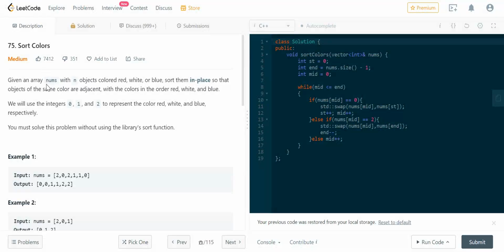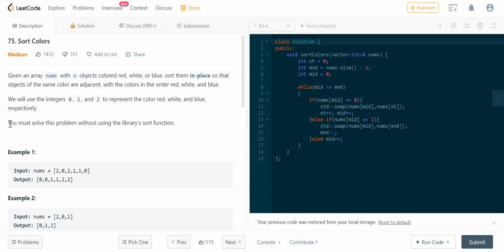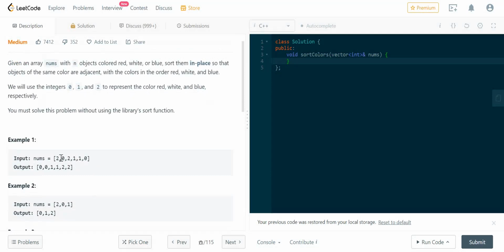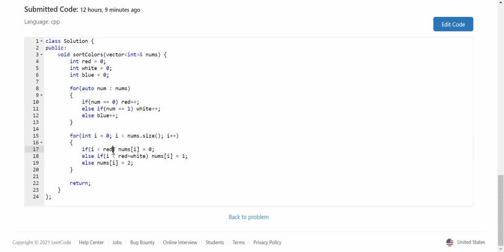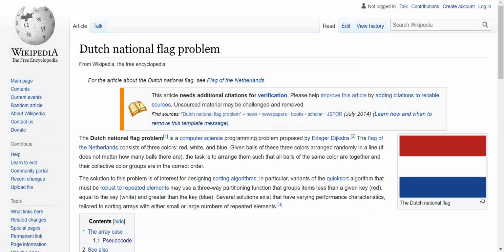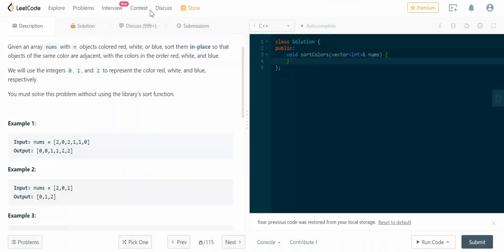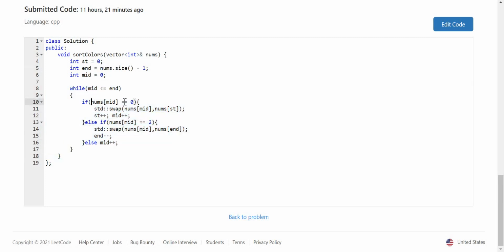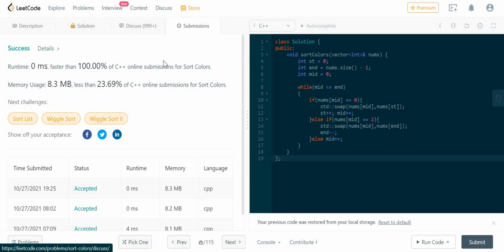Leetcode Daily Challenge - 27/10/21 || Sort Color